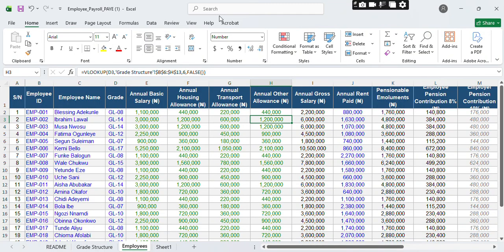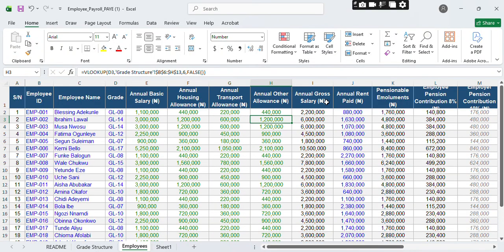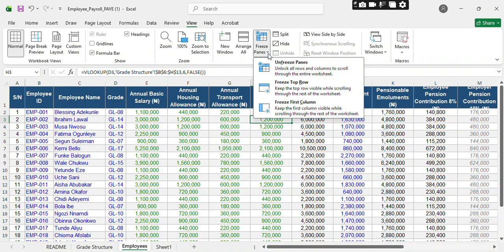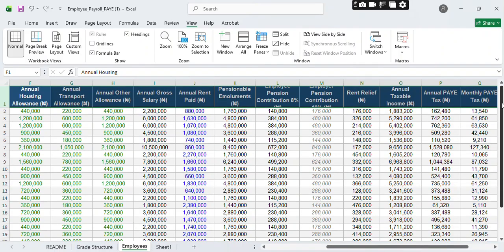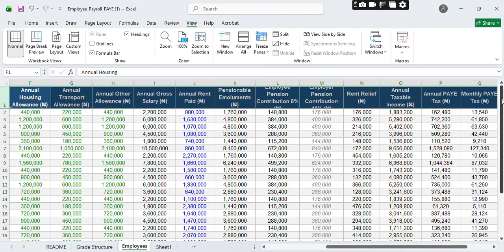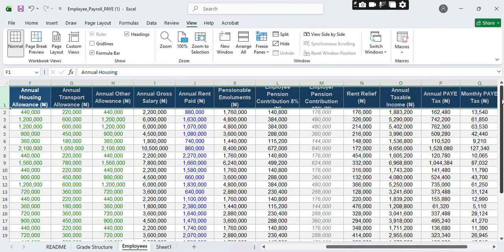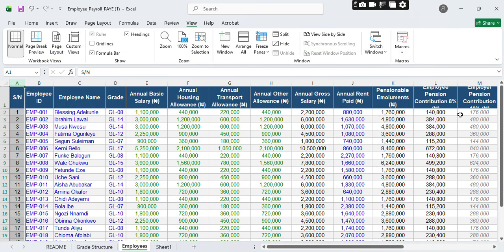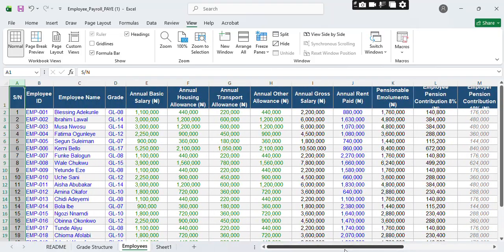freeze and unfreeze pane